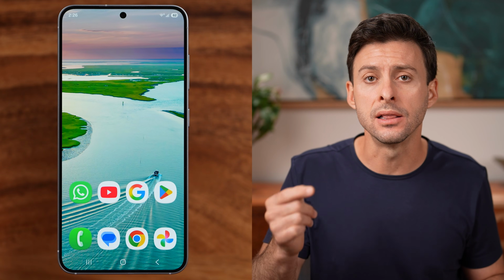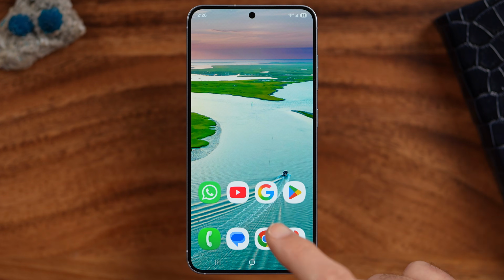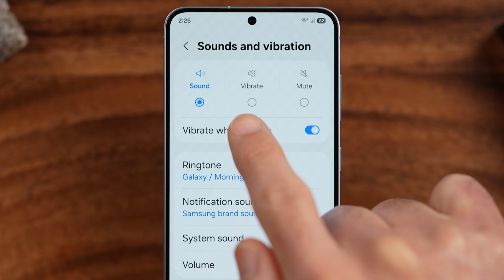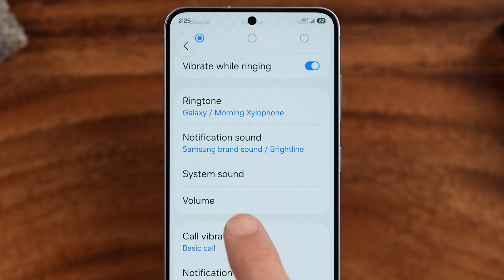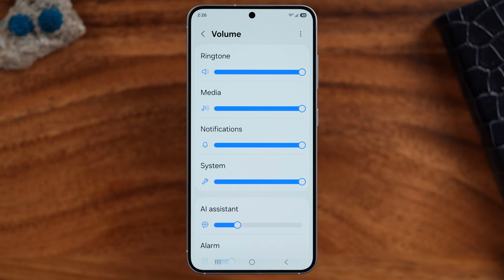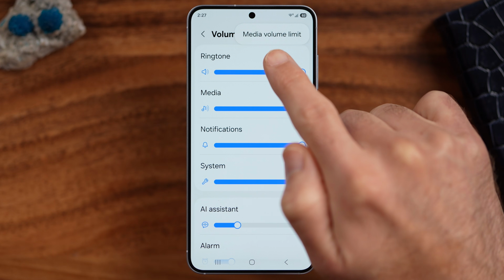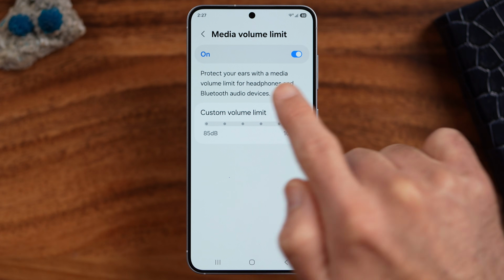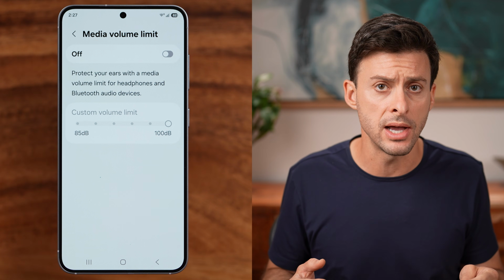This Volume Setting Could Be The Reason Your Android Phone Is Quiet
If your Android phone is quiet and the volume isn't loud enough, this could be the hidden setting that you need to change.